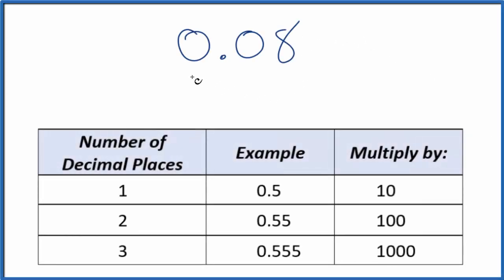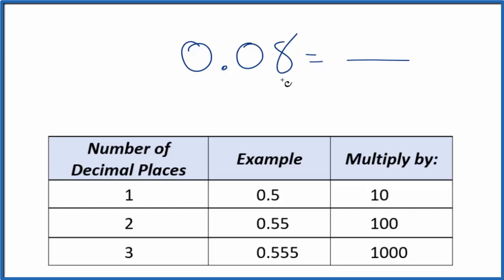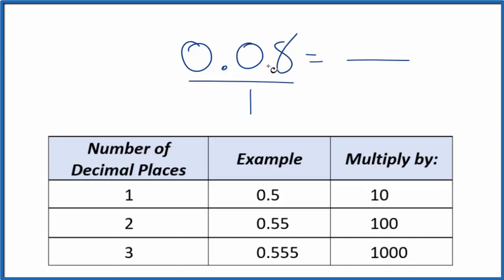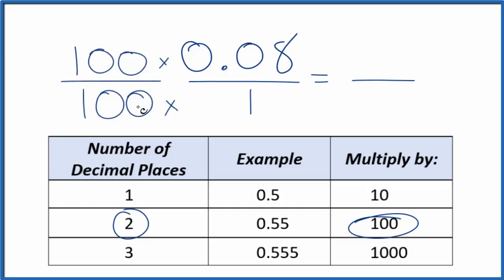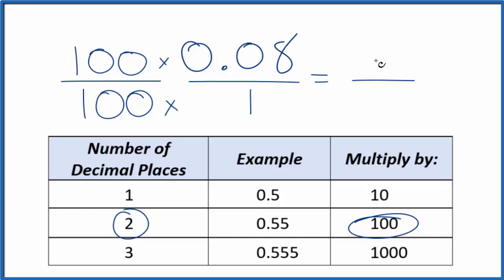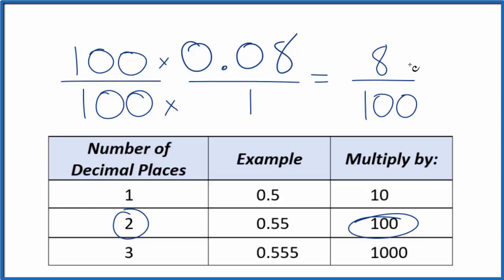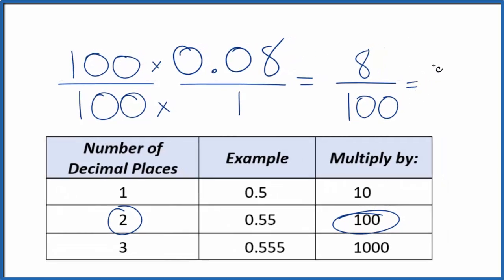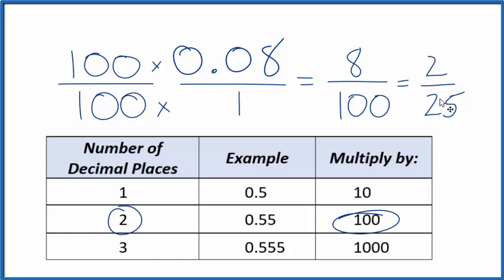0.08 as a Fraction (simplest form)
In order to write 0.08in fraction form, or any decimal as a fraction, we need to first get it to a whole number over a whole number.  In this case if we consider 0.08 to be 0.08/1 we can multiple both the numerator and the denominator by 100:

100/100   *  0.08/1